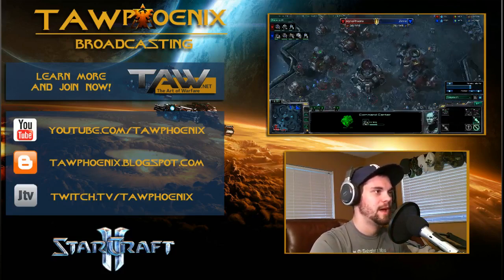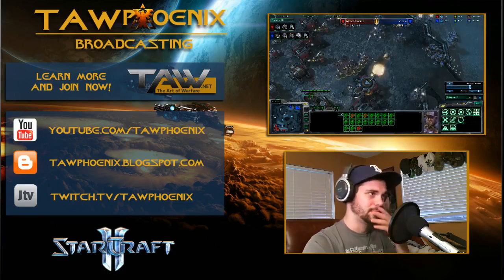TAWphoenix: TvT Analysis on Xelnaga Caverns - Part 2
TAWphoenix: TvT analysis on Xelnaga Caverns - Part 1 I'm a High level diamond Terran player dedicated to casting and tutoring TAW members and non-members. -- TAWphoenix: Diamond League Terran